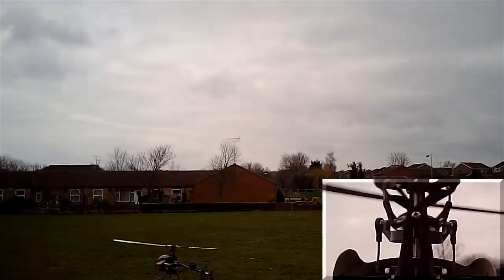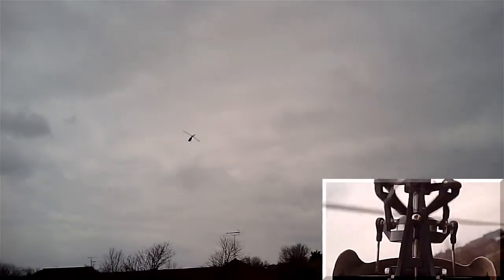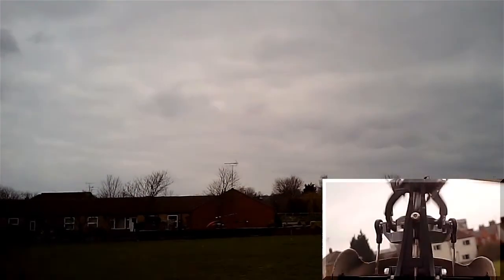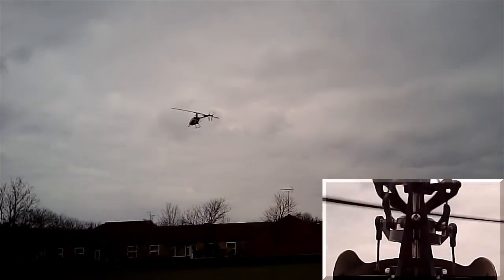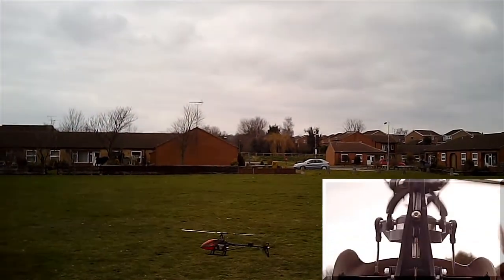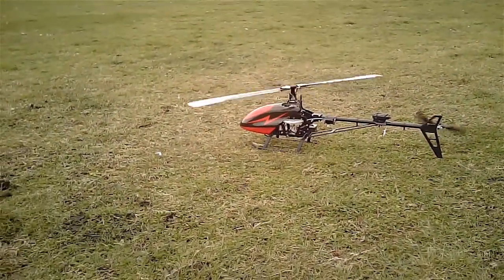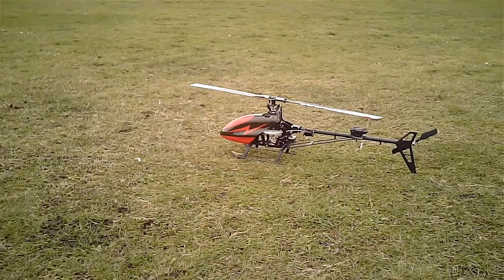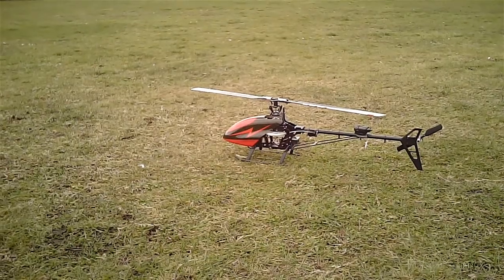LH-450bb FBL 032813 Tarot ZYX-S Firmware v4_02 FFF Stability 2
Another vid testing Tarot zyx-s firmware v4.02.  Not ideal conditions but the heli handled them pretty well.  The firmware worked well and the tail in particular is an improvement over early versions (v1.01 - v3.02) as it is both smooth and progressive.  It flys just like v4.00 but with greater cyclic authority hence greater stability in FFF.  I still need to checkout what happens in big fast loops but if I was a betting man I'd say they will be fine!